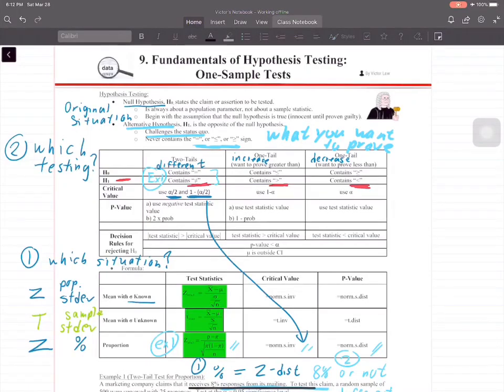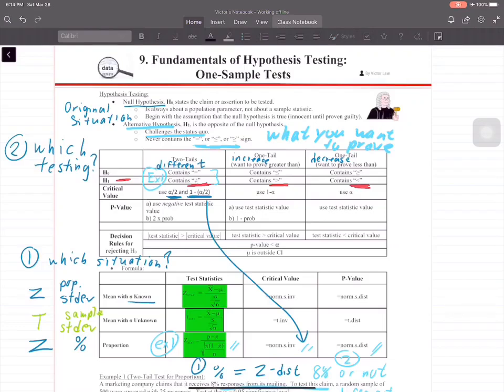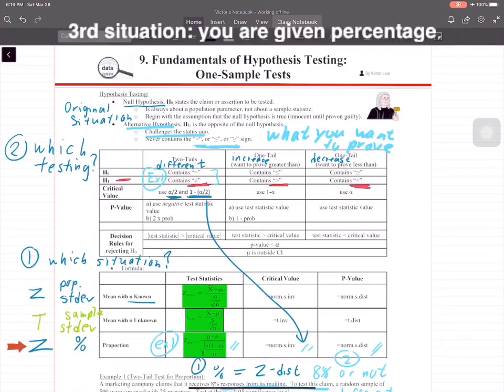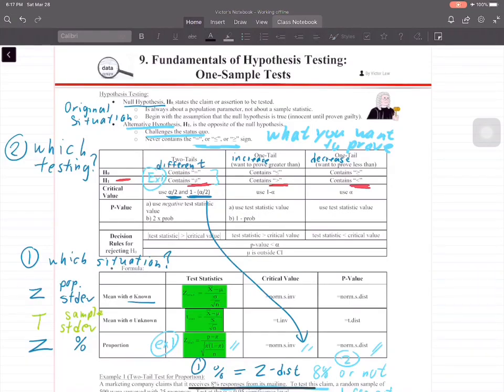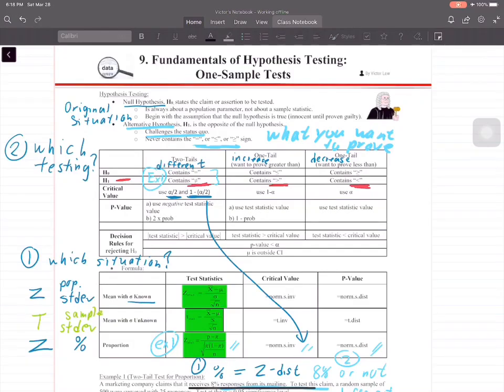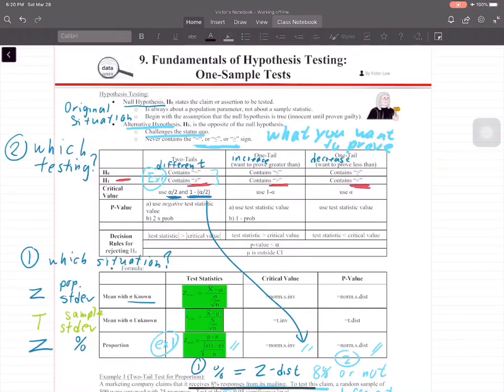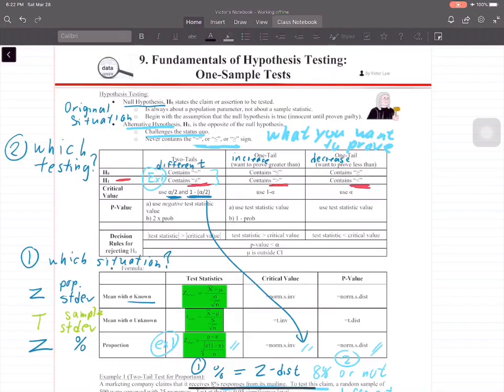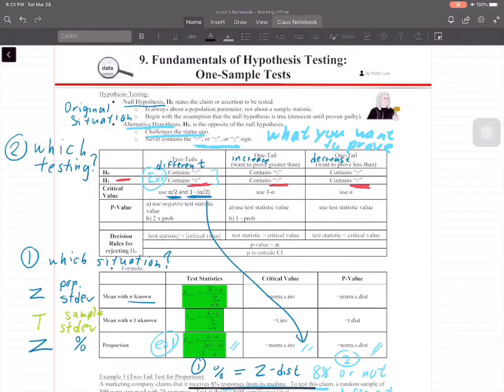Hypothesis Testing 001